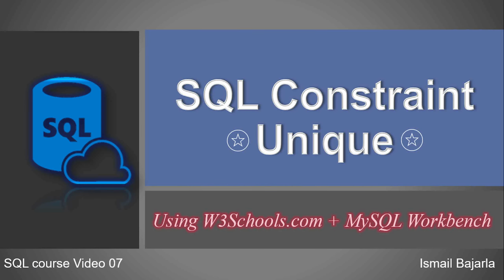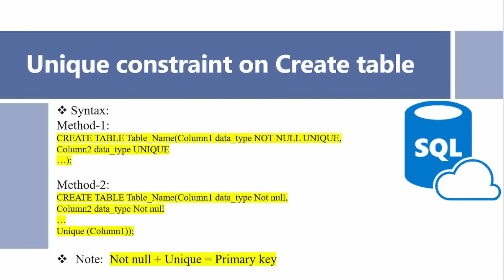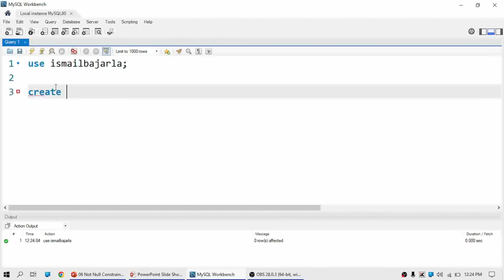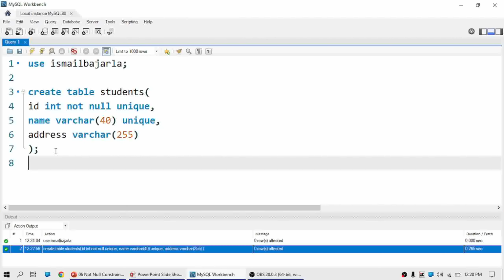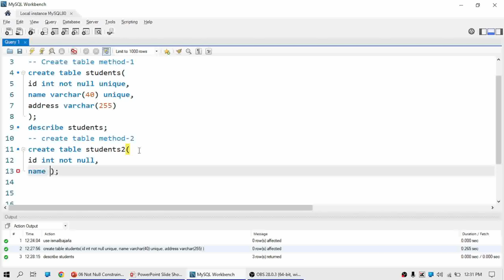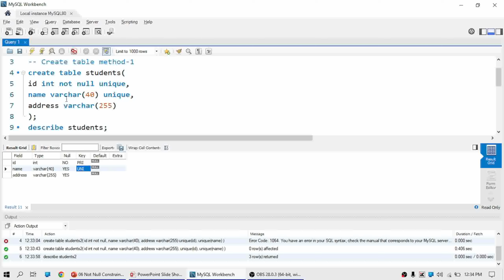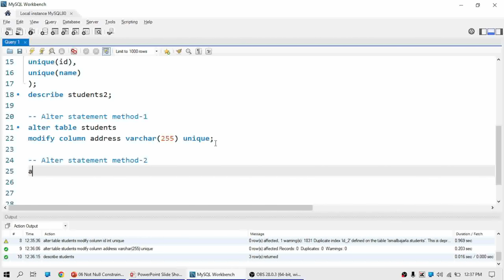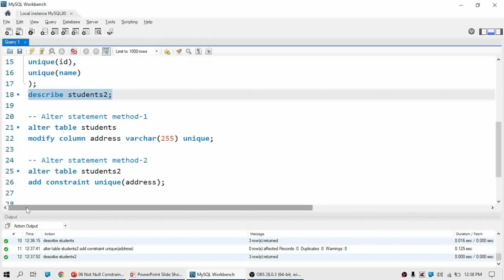07 SQL Unique Constraint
All Links and Included Content:
1. W3Schools SQL:

Time Codes
0:00 Intro
0:08 Not Null intro
0:32 Method 1: While creating the table
0:52 Method 2: Using alter table statement
0:59 Examples in workbench
6:35 Like, Share, and Subscribe